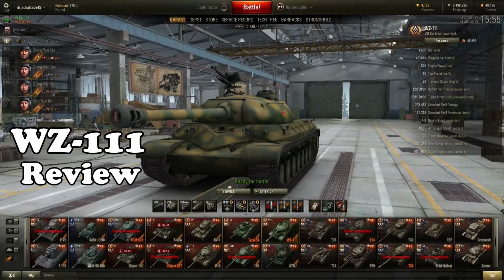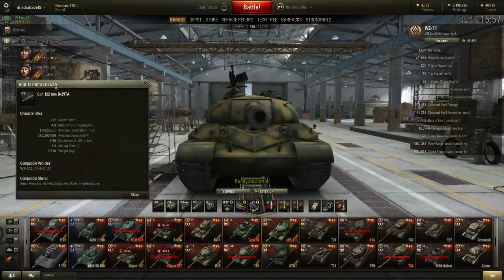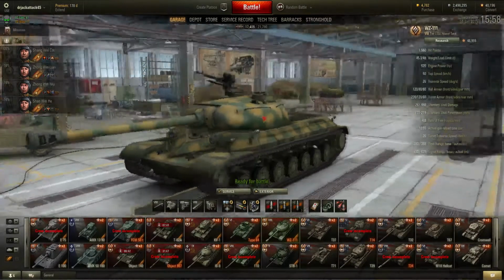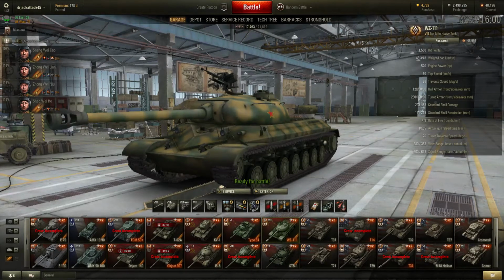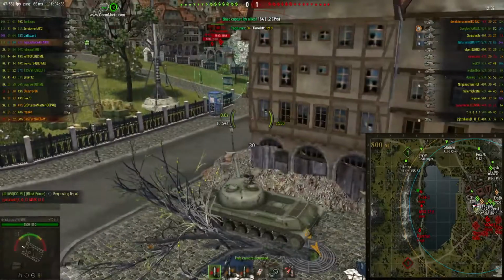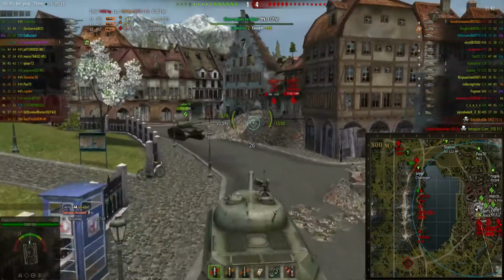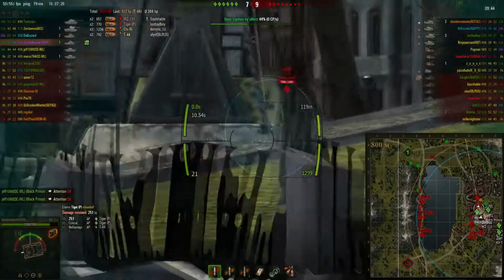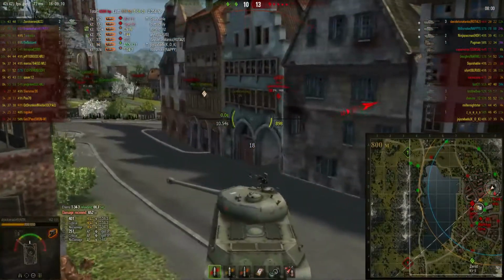World of Tanks | WZ-111 Review! | Chinese IS-6 Time?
We take a look at the new T8 Premium Heavy Tonk!

Hope you enjoyed! Have any suggestions for upcoming videos? Make sure to let me know down in the comments.

Want to learn some tonks? Check out Twitch.tv/jackattack45